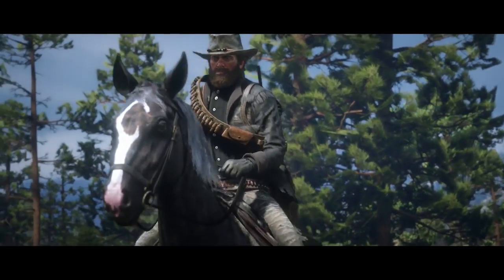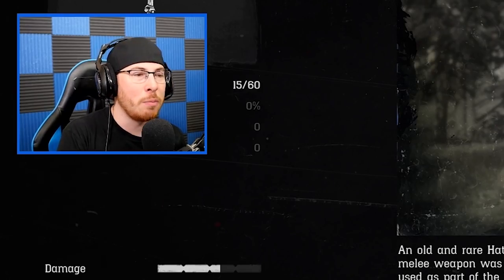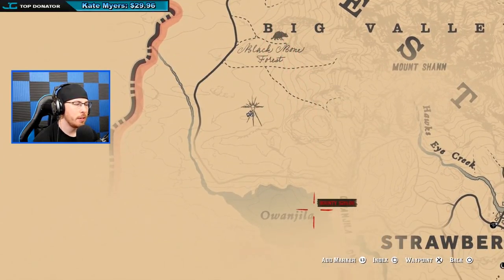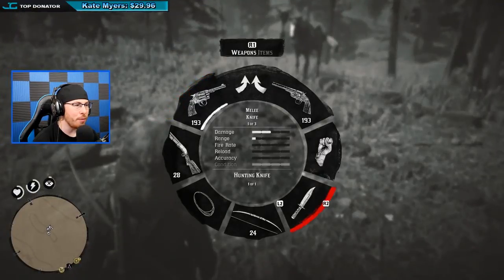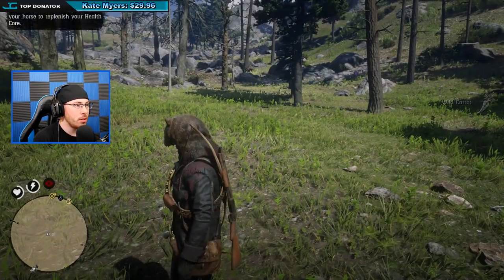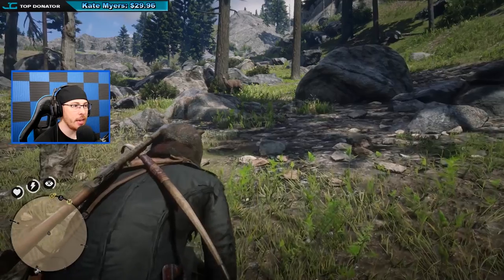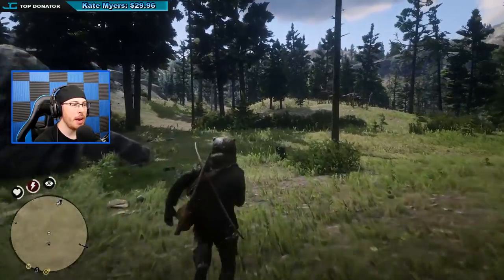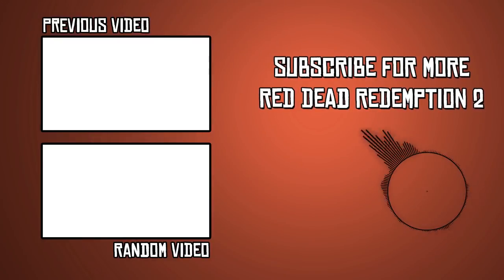HOW TO UNLOCK STONE HATCHET in Red Dead Redemption 2!